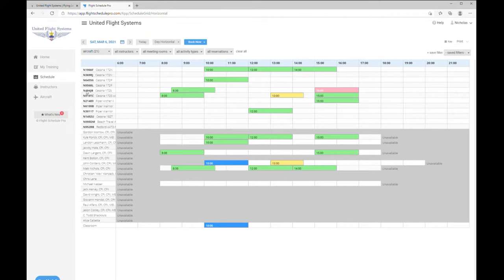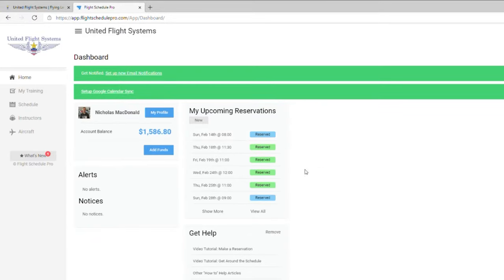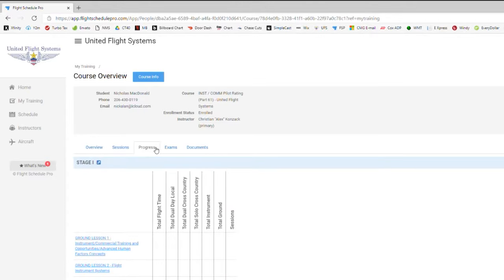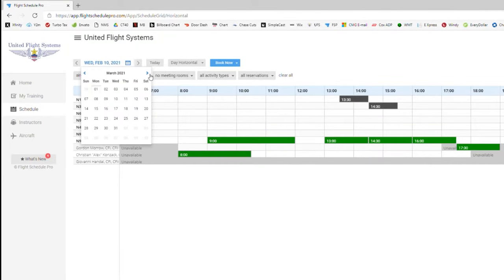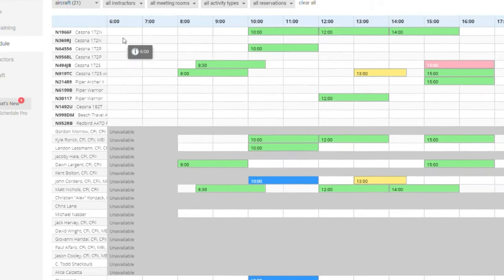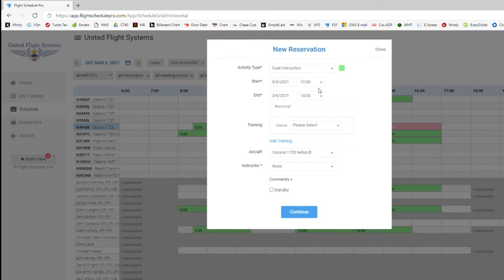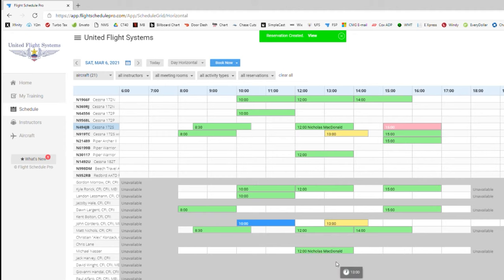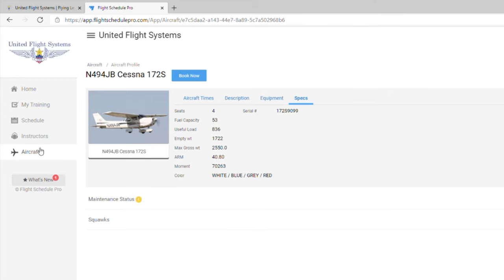Introduction to Flight Schedule Pro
At United Flight Systems we use Flight Schedule Pro for scheduling, training syllabi, maintenance records, and much, much more.  In this video, we show you how to book an aircraft and an instructor for a lesson.